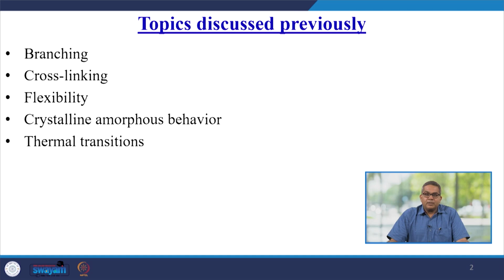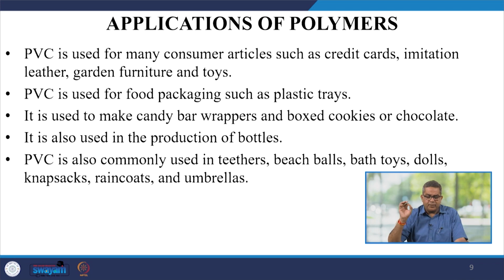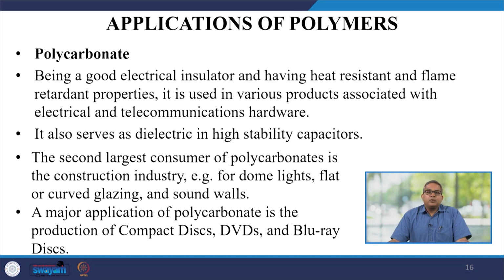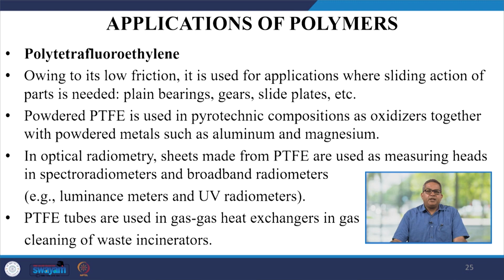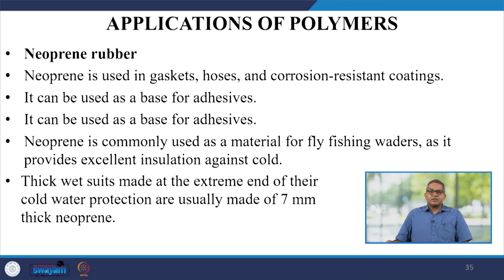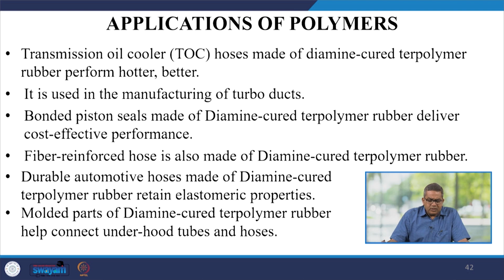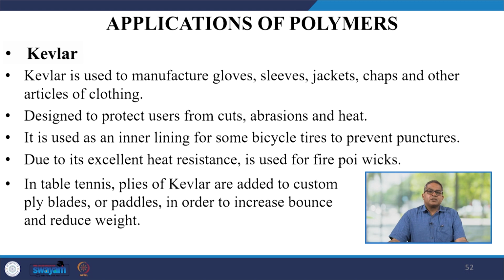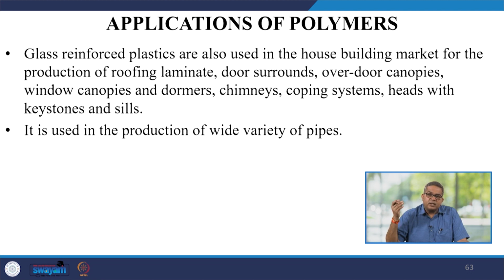Lecture 05 - Applications of Polymers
This lecture covers information related to the application of different forms of polymers such as elastomers, fibers, and composites in commercial sectors.